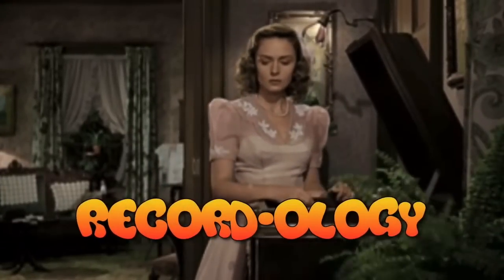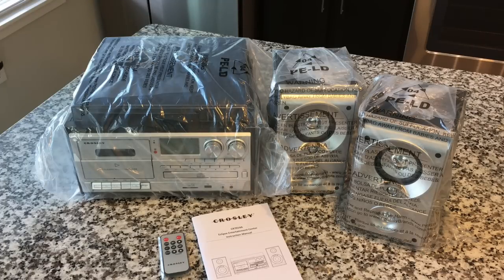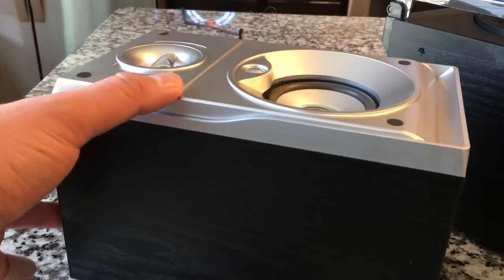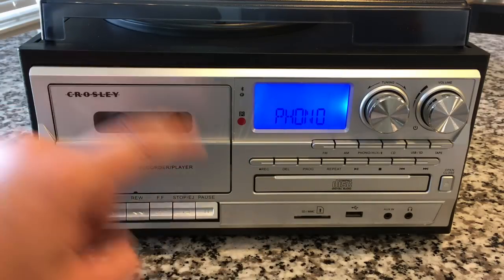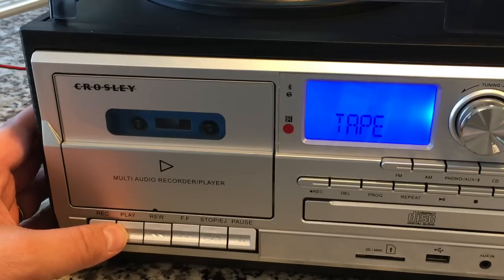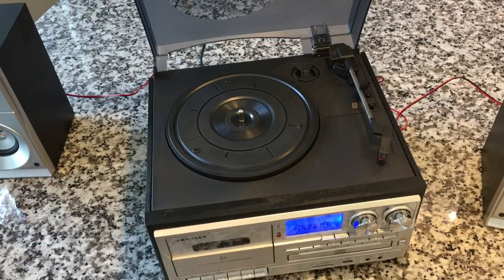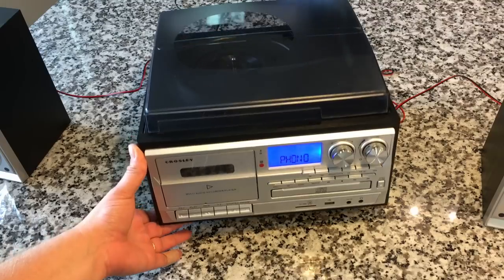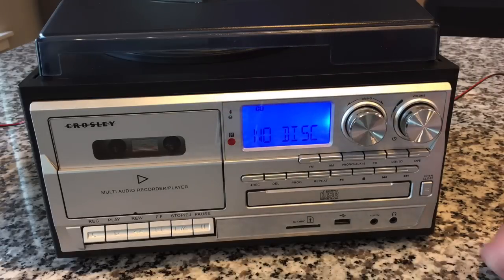Crosley Eclipse! Unboxing & Review!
Check out the new Crosley Eclipse entertainment system!  3-speed turntable / record player, tape / cassette, am/fm radio, cd, sd, usb, aux in WITH speakers!!!